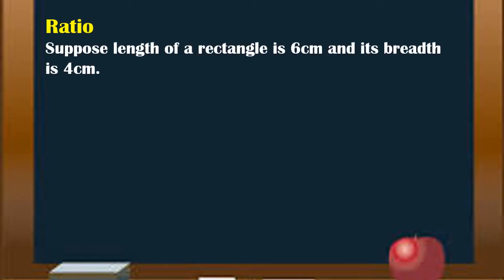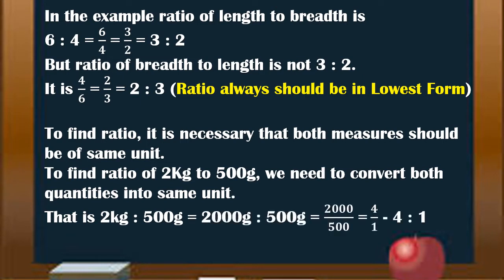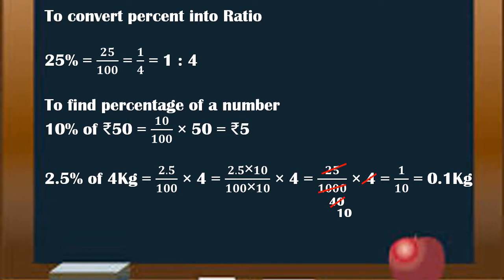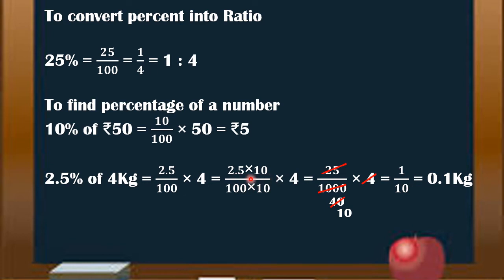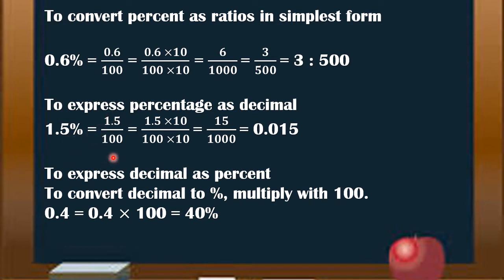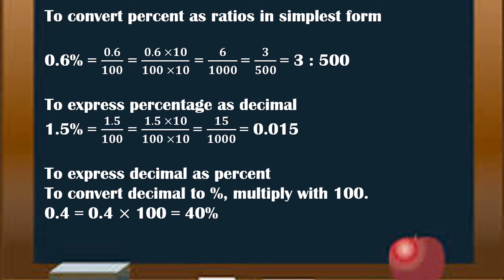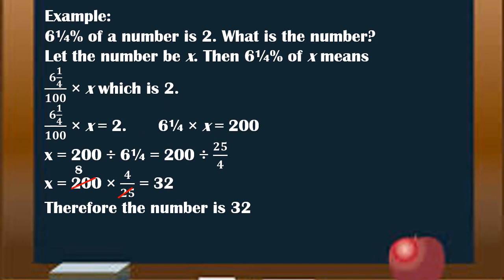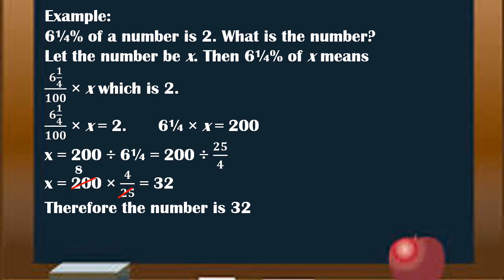Gr 7 Ch 8 Introduction to Ratio and Percentage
Gr 7 Ch 8 Comparing Quantities (Introduction to Ratio and Percentage)